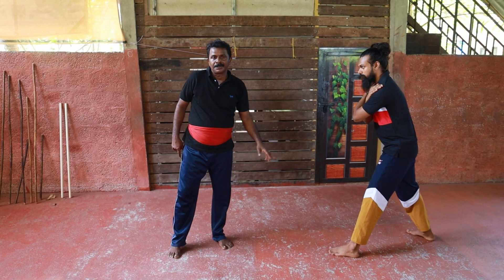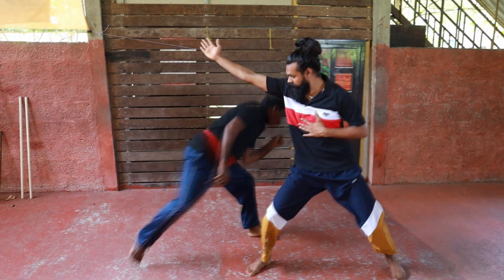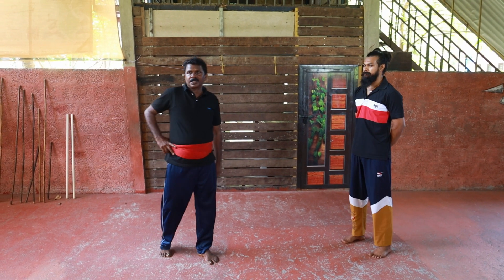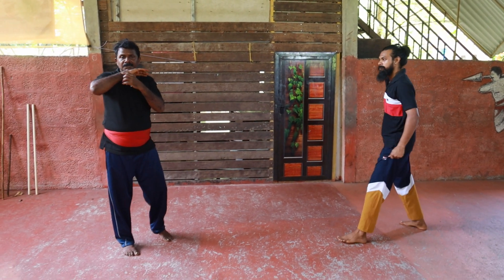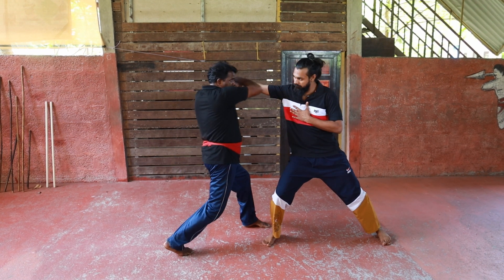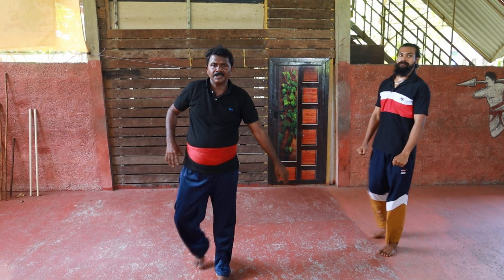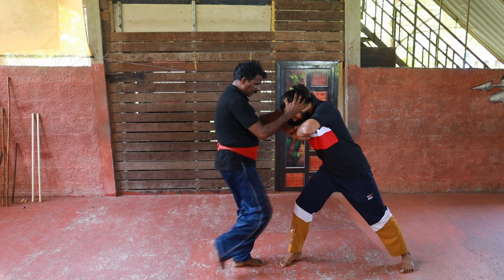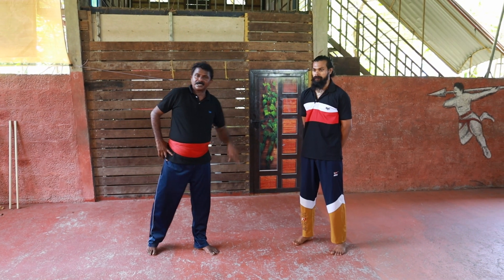MUTTUKAAL PRAYOGAM PART- 1